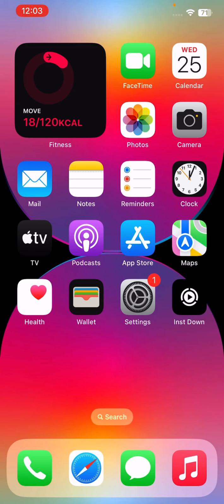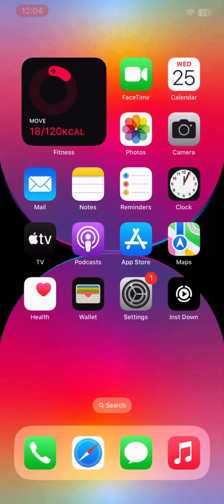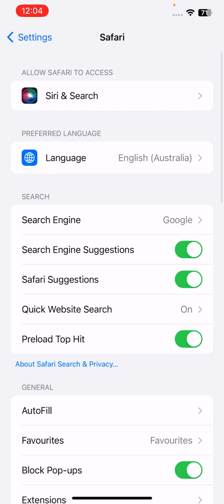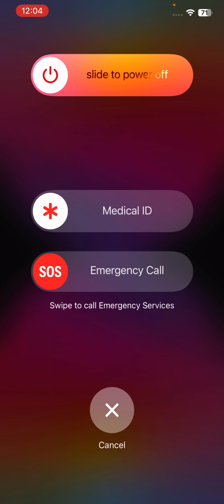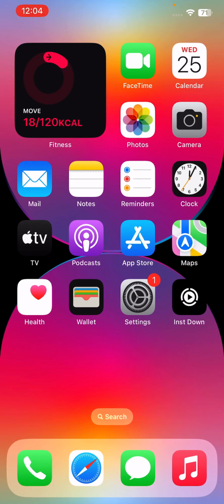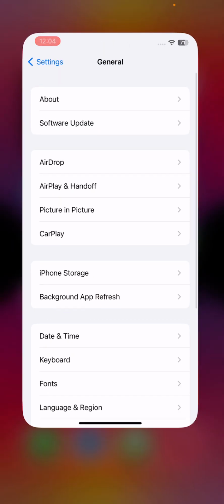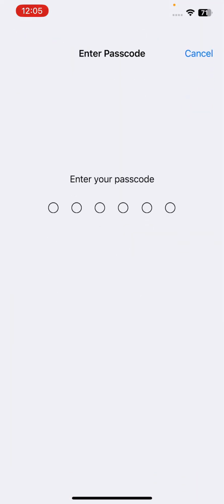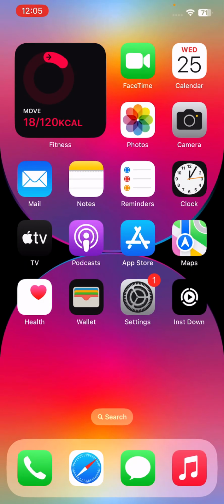How To Fix Lagging Issue On iPhone Solved Fix iPhone Lagging After Update